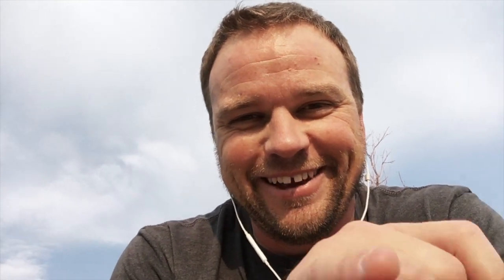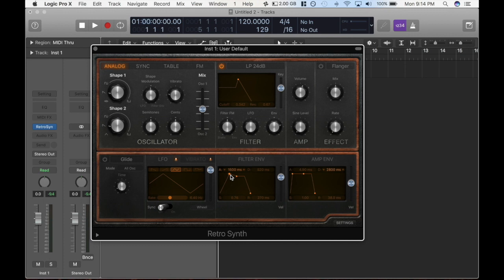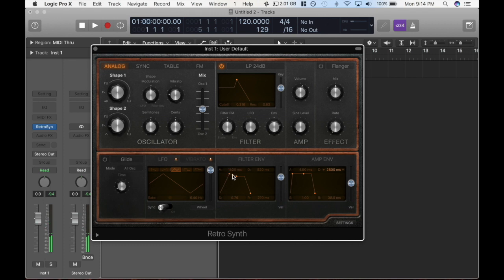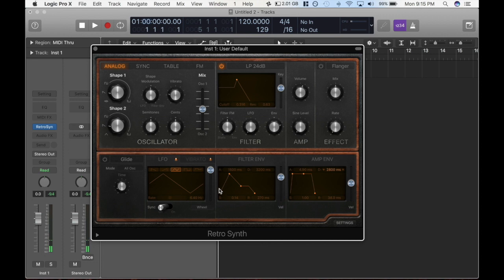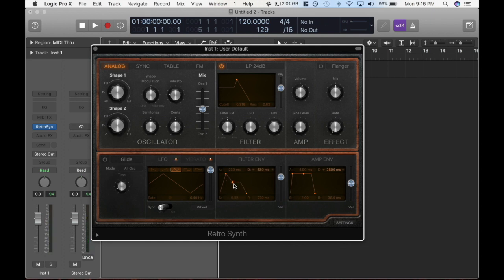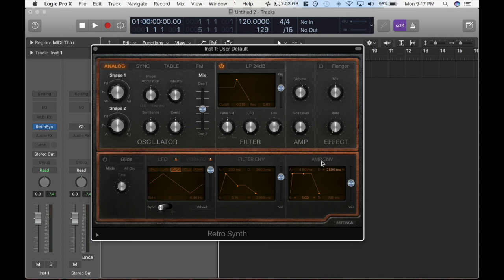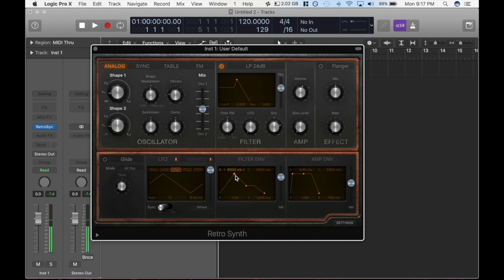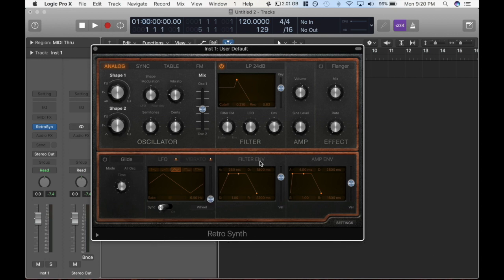How To Understand Filter Envelopes - Explained In 5 Minutes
In this video I explain how filter envelopes work using Logic Pro X's Retro Synth.  You can apply this to any synth that has a filter envelope though.

This technique is useful if you want to automate filter sweeps.

Need more knowledge of envelopes in general?  Be sure to check out this other video I've made that explains envelopes in a little more detail:

Getty Images - Search Jason G. Bahr